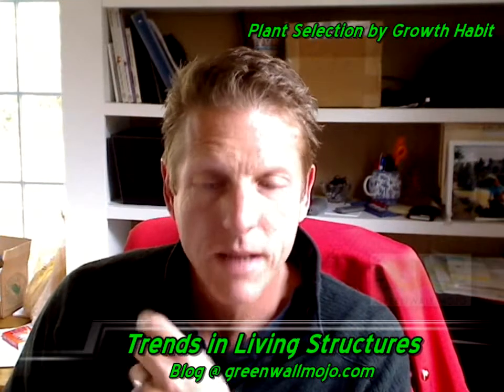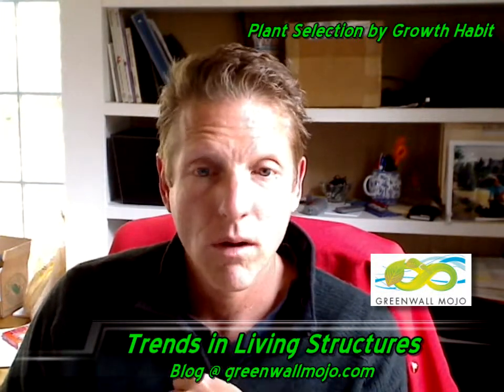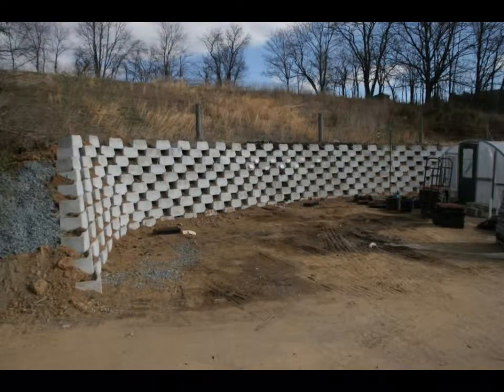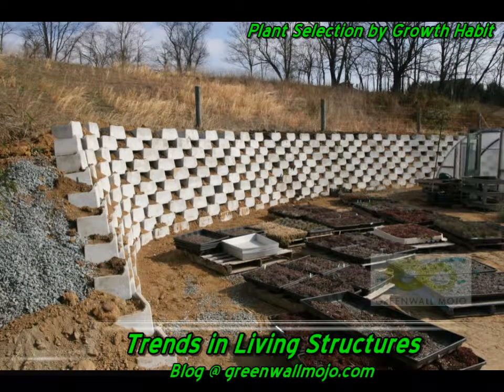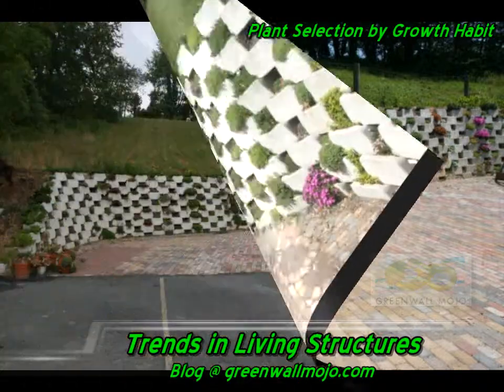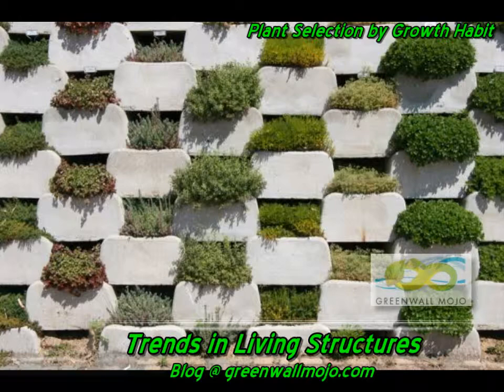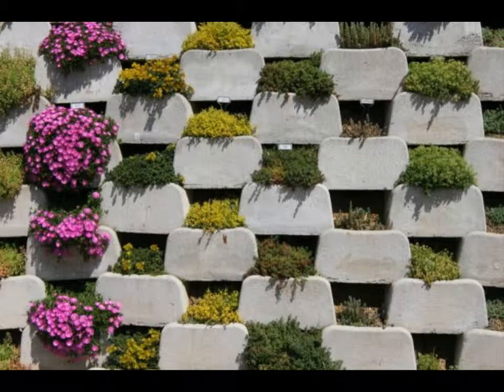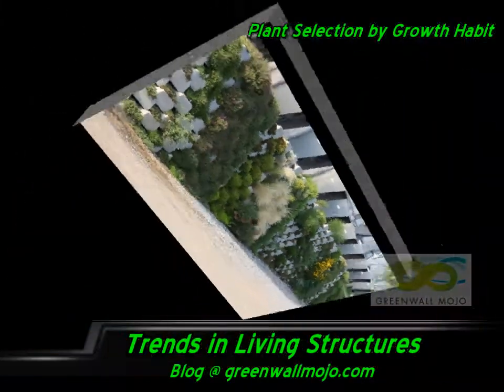Green Wall Plant Selection by Growth Habit.wmv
This segment of the Greenwall Mojo Blog features a video introduction followed by a narrated slide show which highlights unique display walls at Emory Knoll Farms and Saul Brothers Nurseries. Both locations used living wall modules for display of "green roof" sedums and it highlights the mature conditions of many species. These walls make it easy to understand the aesthetic and heat moderation differences between species, while highlighting the importance of wise selection to achieve desired performance.